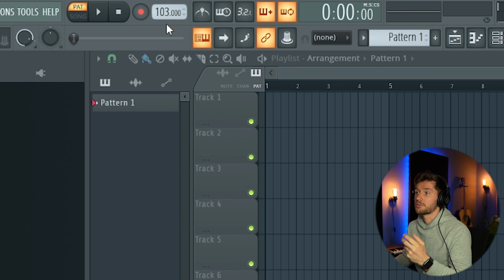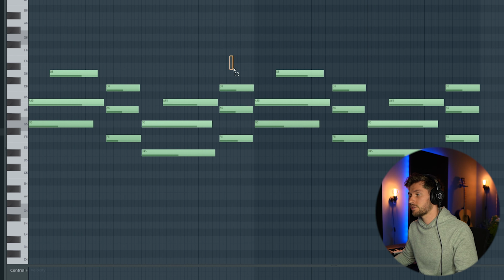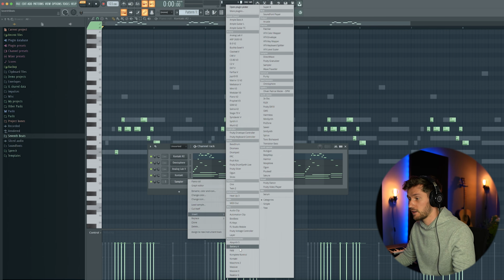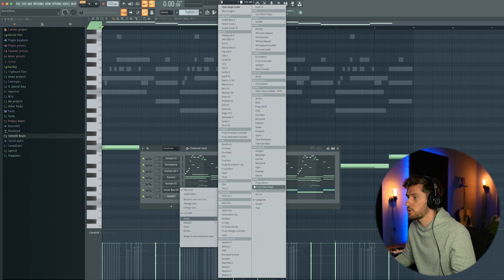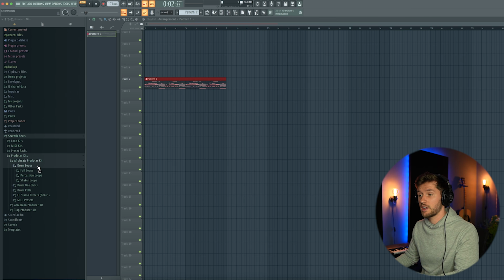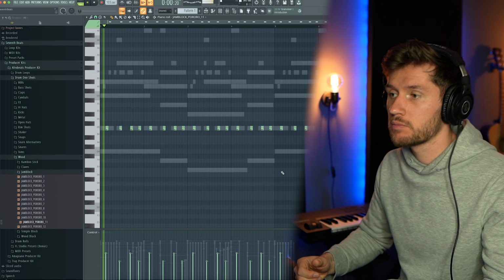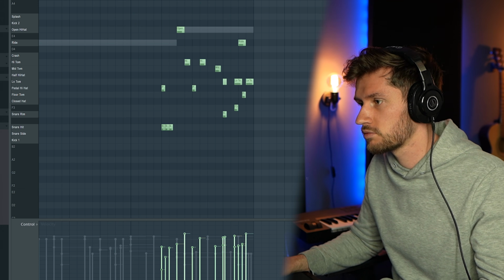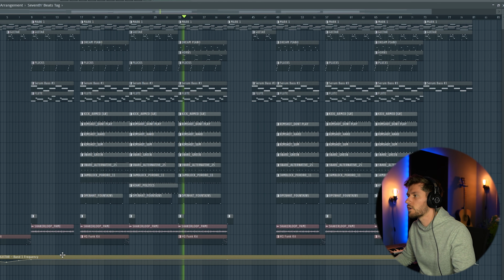How to Make Guitar Dancehall Beats (Tory Lanez, Drake, Swae Lee) // FL Studio Tutorial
In this video I'm gonna show you how to make guitar dancehall beats in FL Studio for Tory Lanez, Drake and Swae Lee.

Timestamps:
00:00 Intro
00:30 Mark 1
02:10 Plucks
02:25 Piano
03:10 Guitar
03:55 Horns
04:40 Bassline
05:05 Flute
05:35 Drums
09:20 Drumroll
09:50 Final beat
11:20 Outro